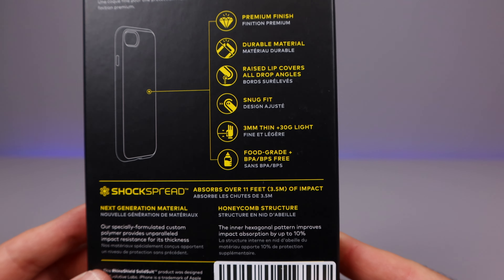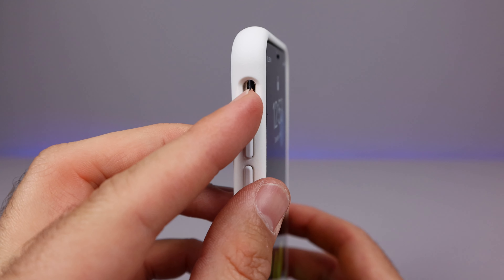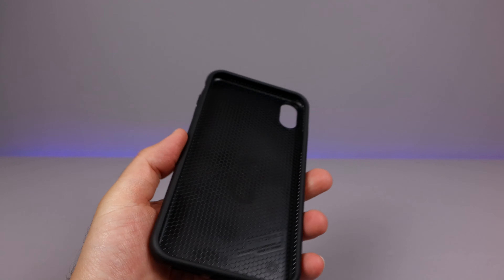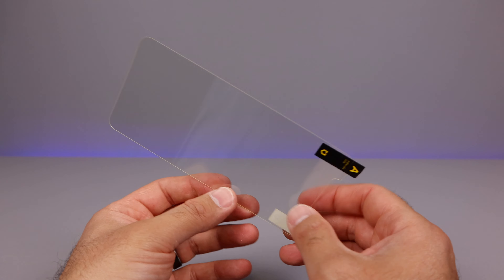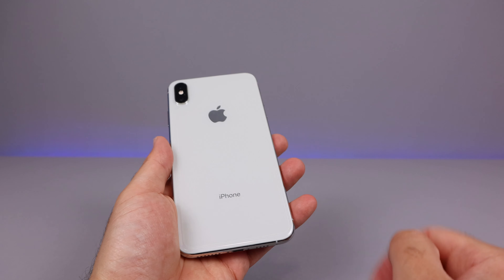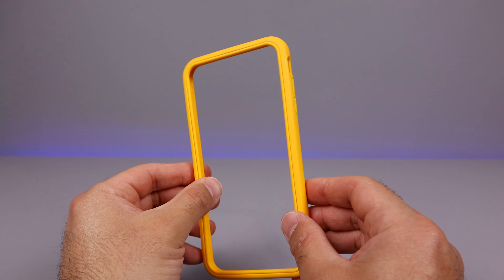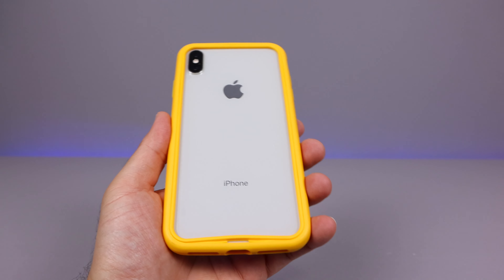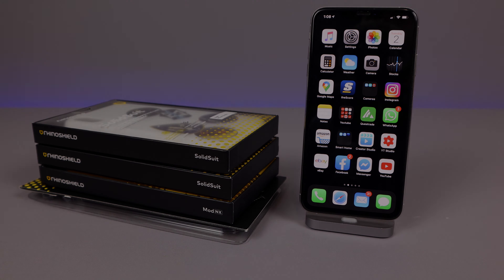Rhinoshield Cases iPhone Xs Max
Rhinoshield Case options for the iPhone Xs Max. We also take a look at the Rhinoshield screen/back protector.